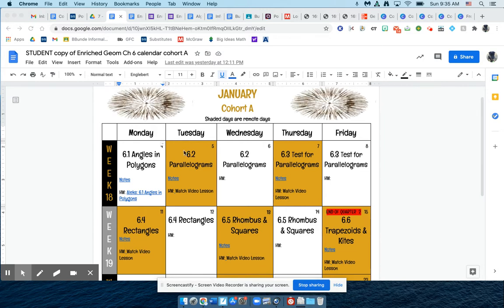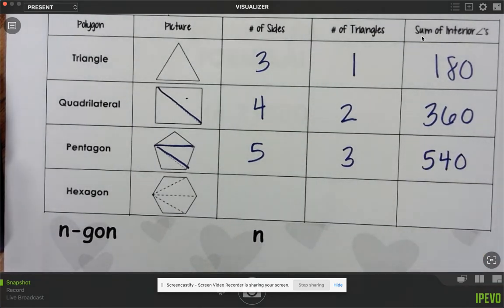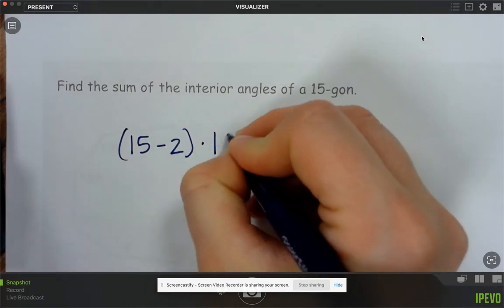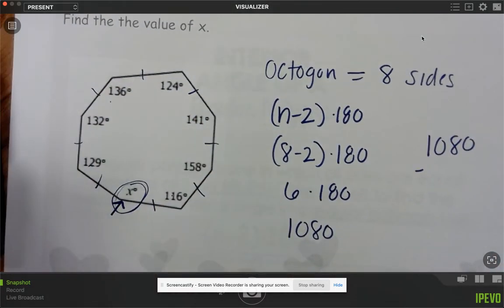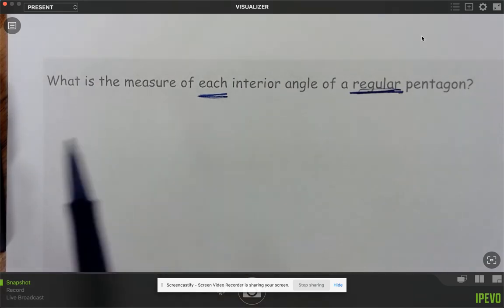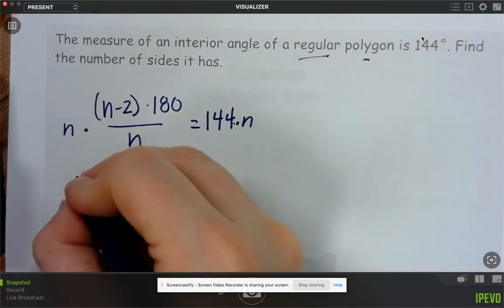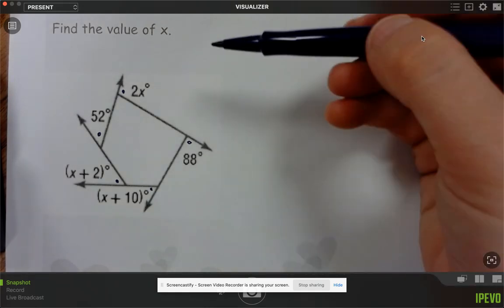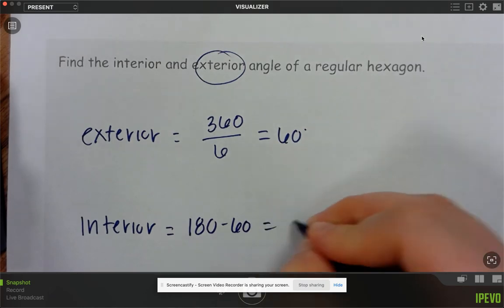Enriched Geometry Angles of Polygons